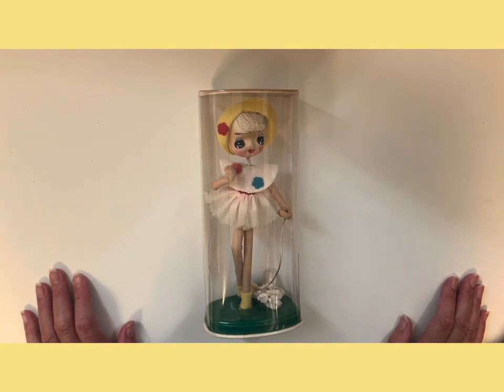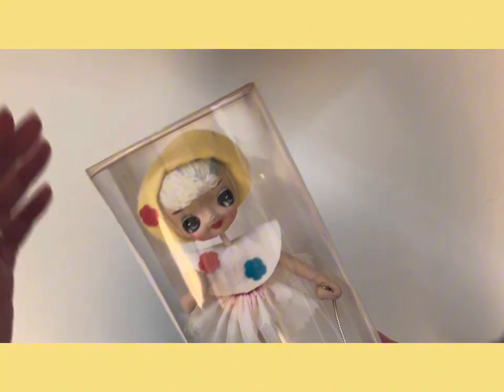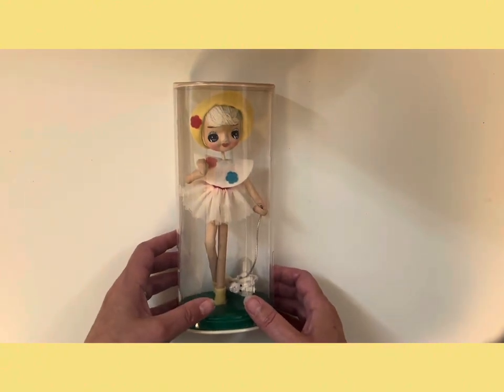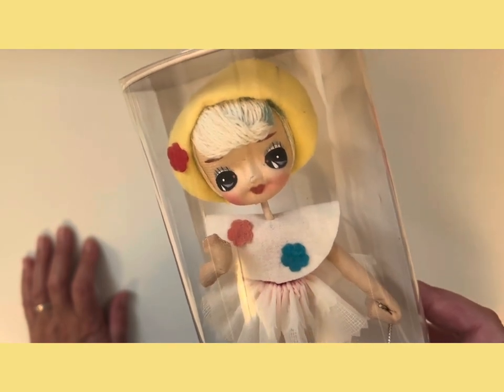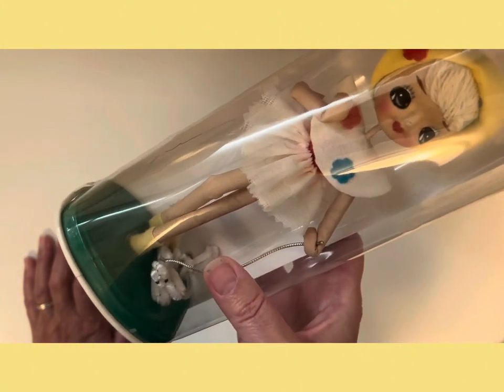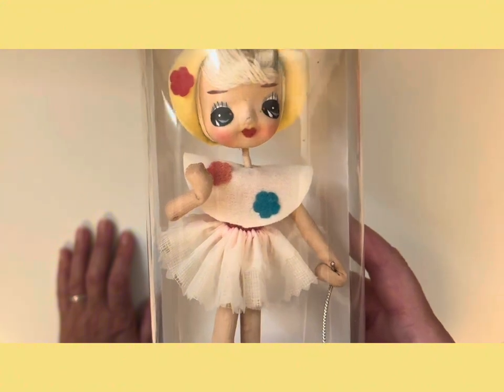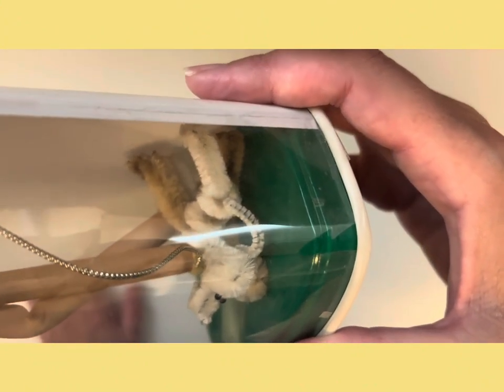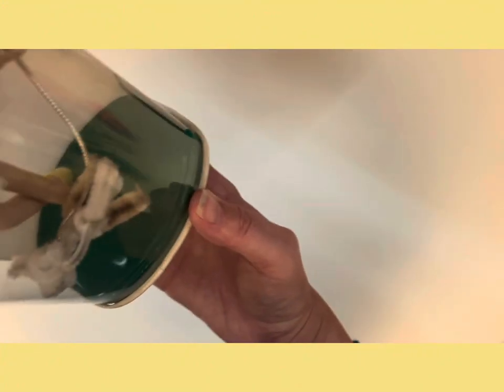Sweet Vintage Doll from Japan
Stockinette dolls made in Japan during the 1960s are a fascinating collectible, reflecting both the craft traditions and the cultural influences of the time. These dolls are typically characterised by their soft, knitted or woven fabric bodies, often referred to as stockinette, which provided a flexible and durable form. Here’s a bit more detail about them:

Characteristics:

 1. Material: These dolls were made from a stretchy fabric, often cotton, which was filled with soft materials such as wool, cotton batting, or synthetic fibres. The fabric gave the dolls a soft and squeezable quality.
 2. Construction: The dolls were hand-sewn, with carefully embroidered or painted facial features. Some had yarn hair, while others featured painted or stitched hair directly onto the fabric.
 3. Design: The design of the dolls varied but often included traditional and contemporary clothing styles from both Western and Japanese cultures. They frequently wore kimonos, Western-style dresses, or other traditional outfits.
 4. Artistry: The craftsmanship of these dolls was quite detailed, with an emphasis on creating expressive faces and intricate clothing details. This artistry makes them particularly attractive to collectors.

Historical Context:

 • Post-War Influence: After World War II, Japan’s economy and manufacturing capabilities were significantly affected. The production of toys, including these stockinette dolls, became an important industry, both for the domestic market and for export.
 • Cultural Exchange: The 1960s saw a period of cultural exchange and economic growth in Japan. The influence of Western culture was evident in many aspects of Japanese life, including the design of toys. This is reflected in the blend of Western and traditional Japanese styles seen in these dolls.

Collectibility:

 • Condition: The value of stockinette dolls today depends on their condition. Dolls in pristine condition with intact clothing and minimal wear are highly sought after.
 • Rarity: Some designs or limited editions are rarer than others, making them more valuable. Dolls that have retained their original tags or packaging are particularly prized.
 • Historical Value: These dolls offer a glimpse into the post-war era and the evolving cultural landscape of Japan. They are appreciated not only as toys but as cultural artefacts.

Overall, 1960s stockinette dolls from Japan are cherished for their craftsmanship, cultural significance, and nostalgic value.
They remain a popular item among collectors and those interested in mid-20th-century Japanese art and culture.